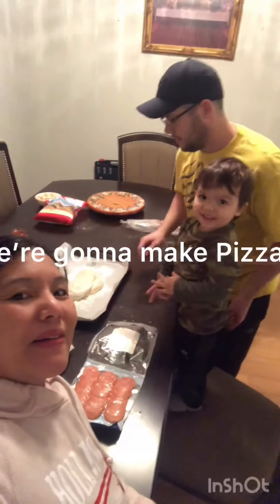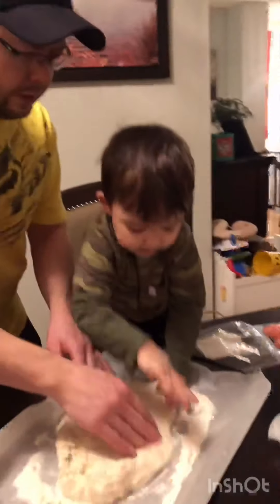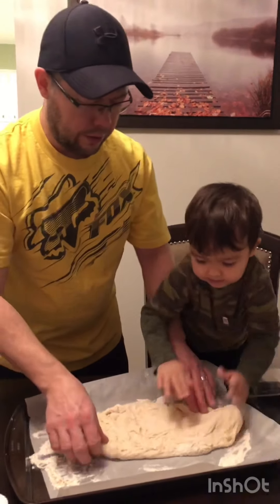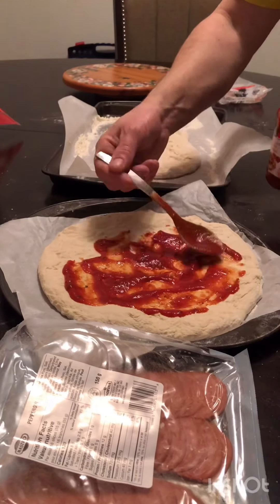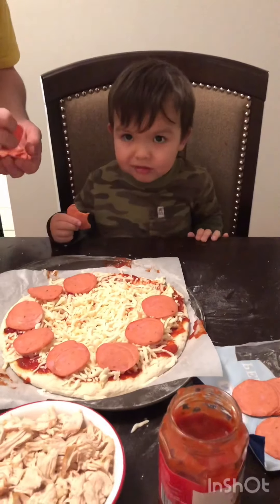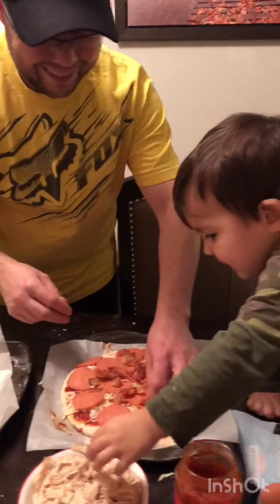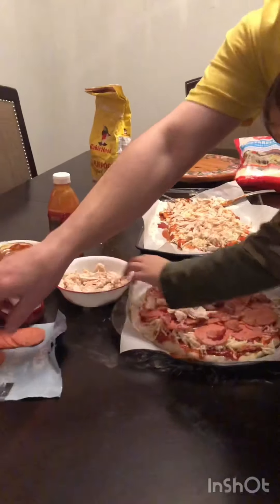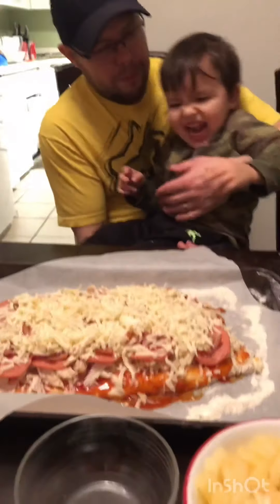Homemade pizza 🍕 02-09-2020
Homemade pizza 🍕 by Griffin Family